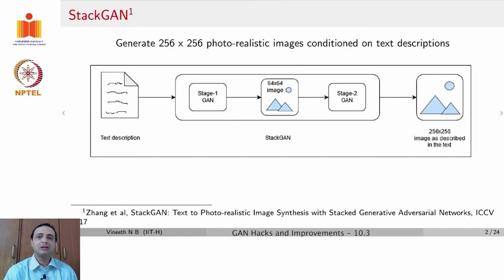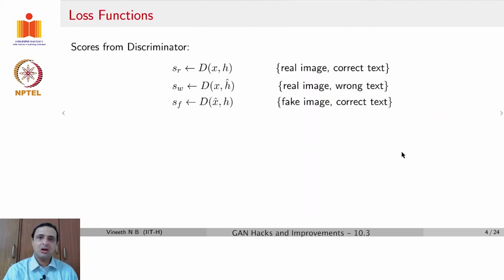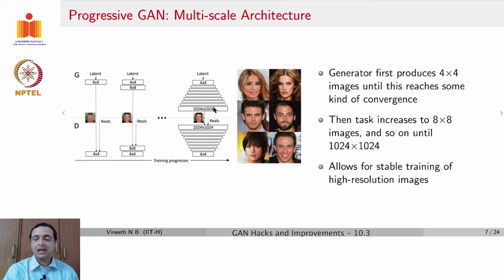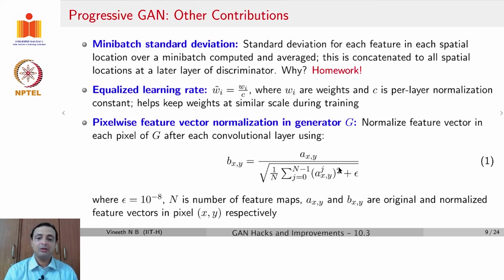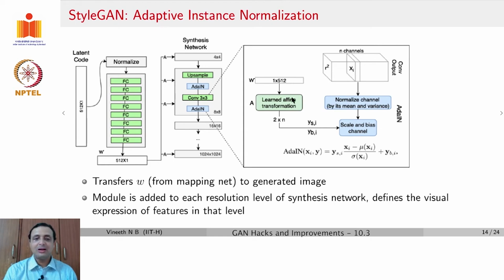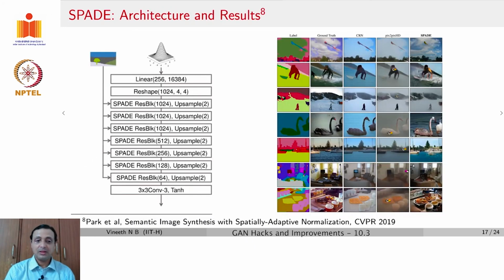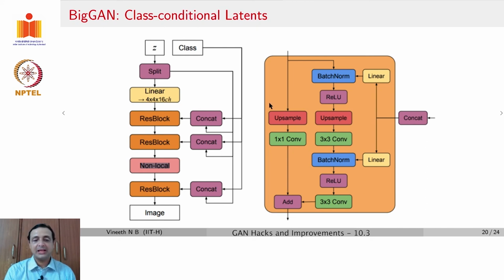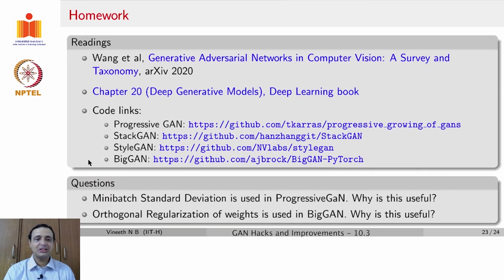GAN Hacks and Improvements